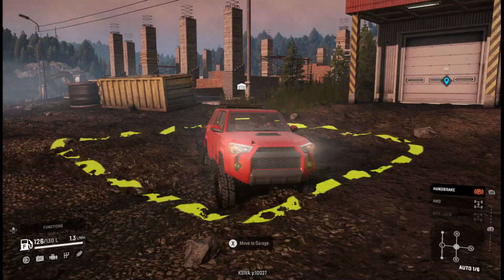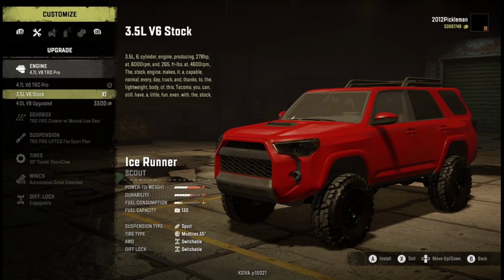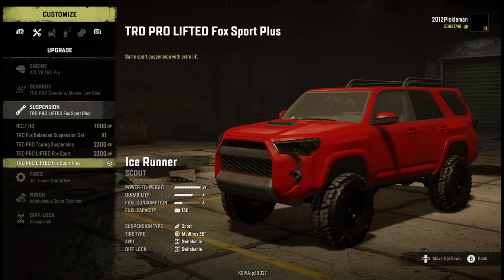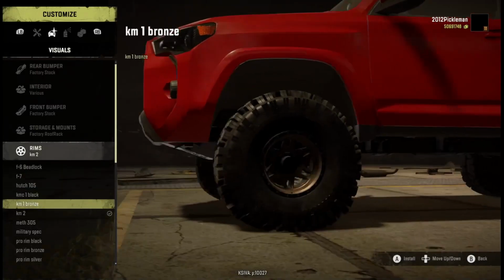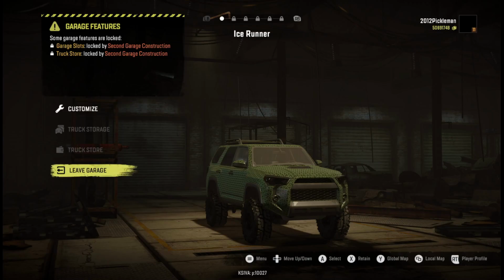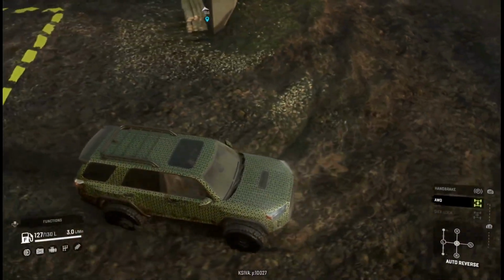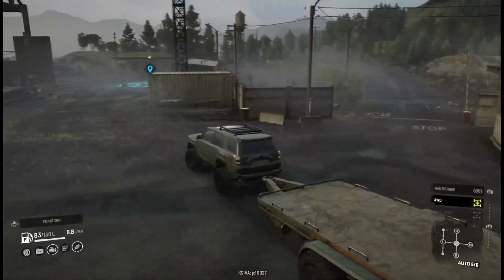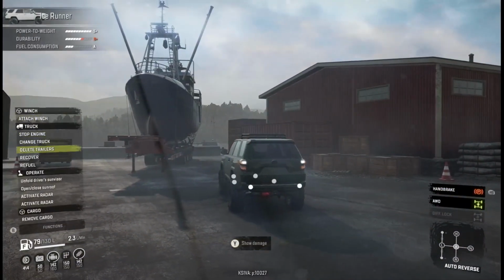Snowrunner Mod Review: Iceberg’s Icerunner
Peace and love everyone and welcome to a Snowrunner mod review. This week I got Iceberg’s Icerunner. He’s made us another gorgeous scout to open up new maps. Plenty of tire choices and gorgeous colours. Peace and Love!

Check out my Instagram and Twitter pages. Both are Wranglersaurus Rex.